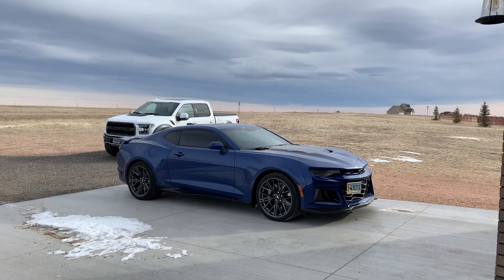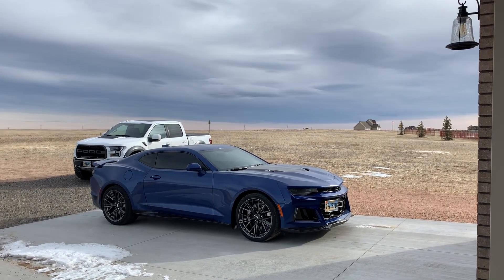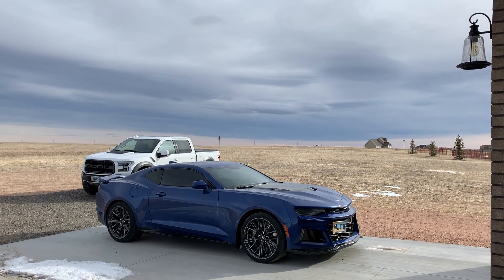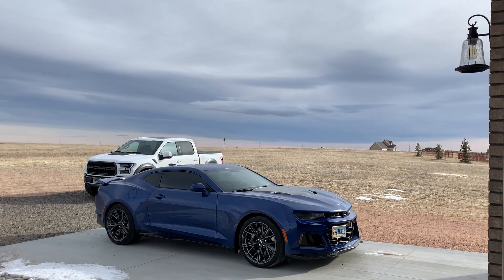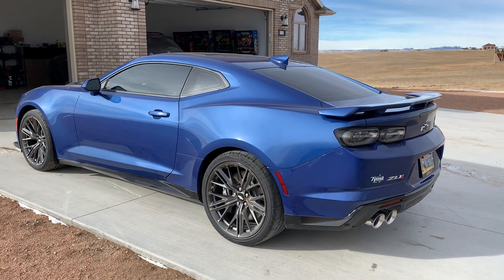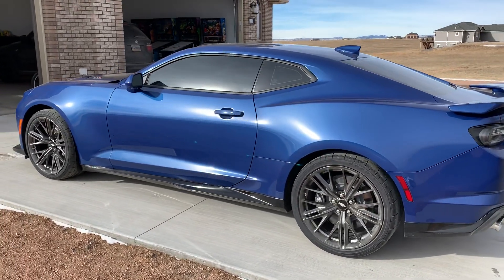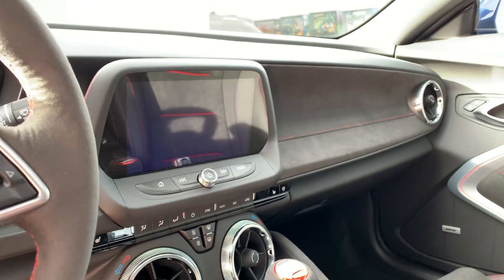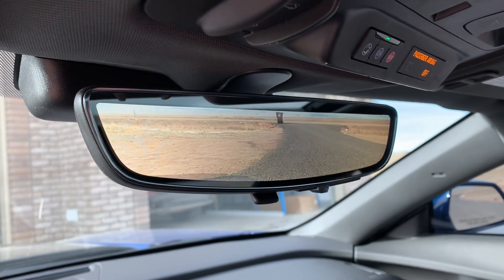Camaro ZL1 or Mustang GT350R?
Really didn’t plan on getting a Camaro... mainly had my eye on a gt350r... should I have gotten the Ford?